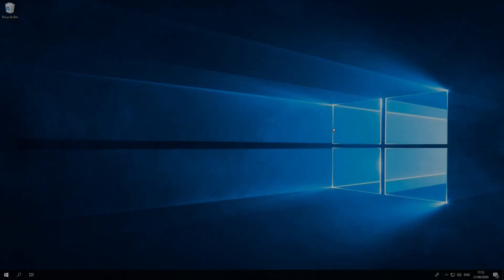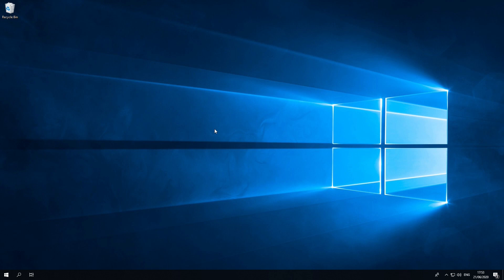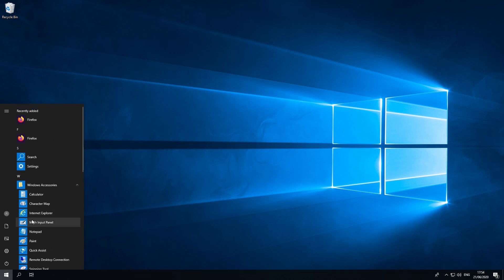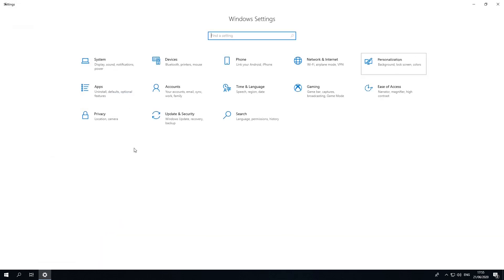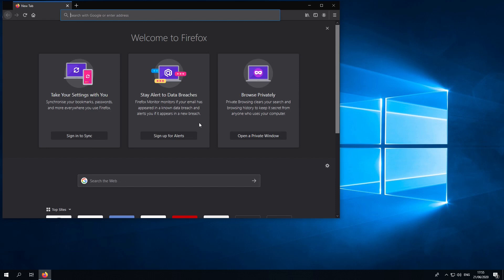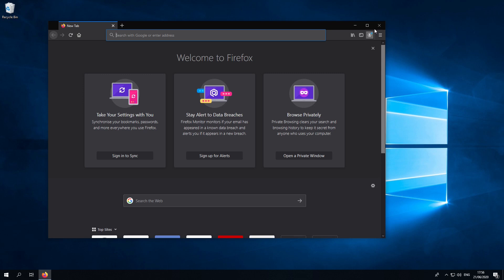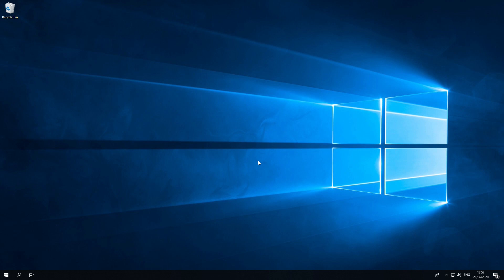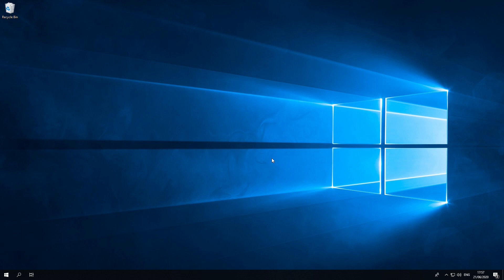Windows 10 LTSC - The Best Version Of Windows?